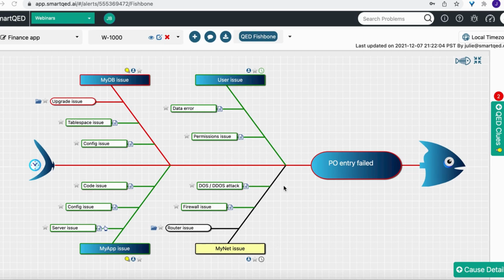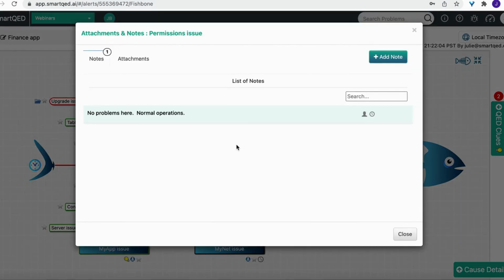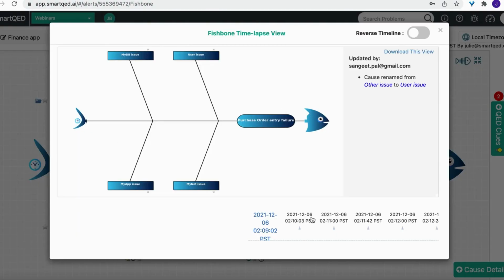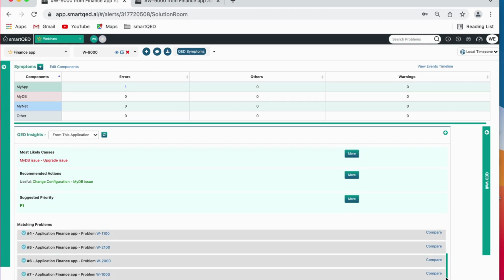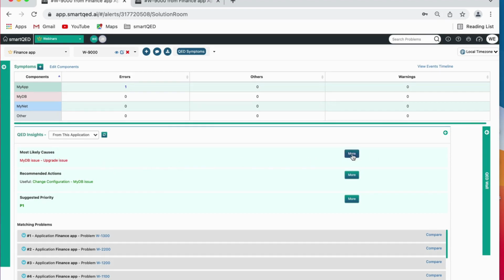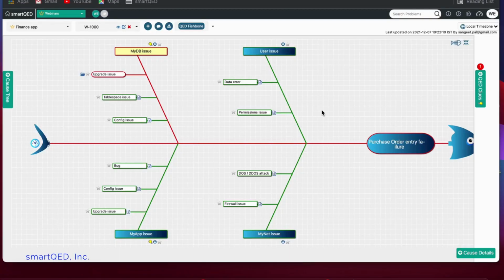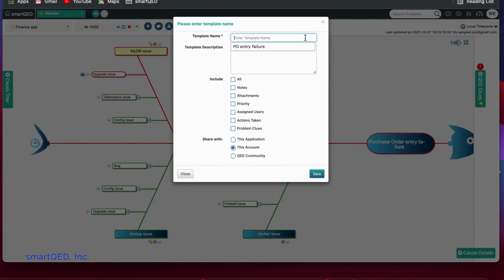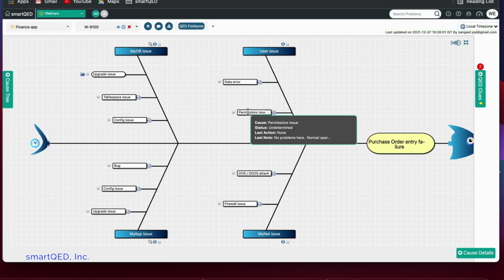smartQED Demo Video - See It In Action! Try for free at app.smartqed.ai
Take it for a test drive - open a FREE account

In this video, we give an overview of smartQED using brief demos:
(1) QED visual collaboration workspace for faster incident and problem analysis
(2) AI-based recommendations for augmented intelligence, and
(3) QED templates for easy knowledge reuse.

Check out the benefits you can get from the powerful capabilities of smartQED:
✅ Slash your incident and problem resolution times - lower MTTR significantly
✅ Boost the efficiency of your operations and support - meet SLAs easily
✅ Have happier customers for your product or service - auto-email clear reports!

smartQED is a visual workspace for rapid resolution of incidents and problems, with integrated AI-powered recommendations.  It helps Support and Incident Response teams resolve issues much faster through the combined power of visual collaboration and augmented intelligence.

Benefits include up to 50% lower MTTR, 30% or better productivity, and higher operational efficiency.